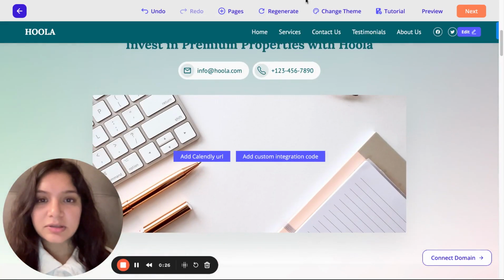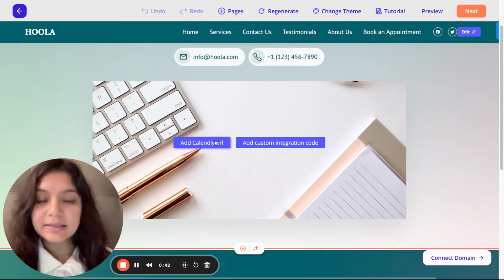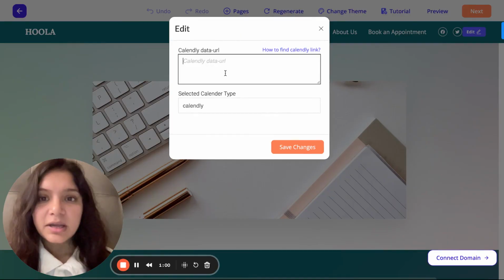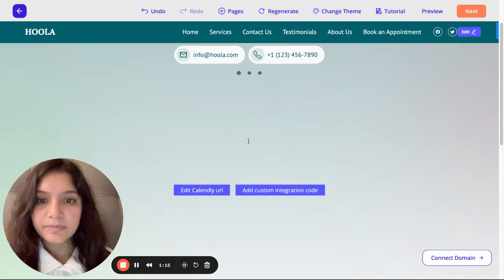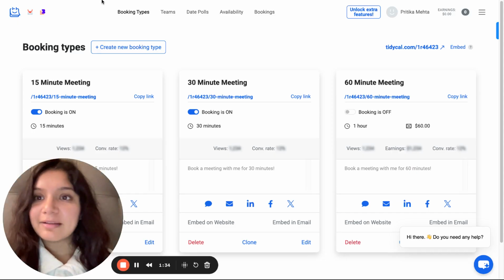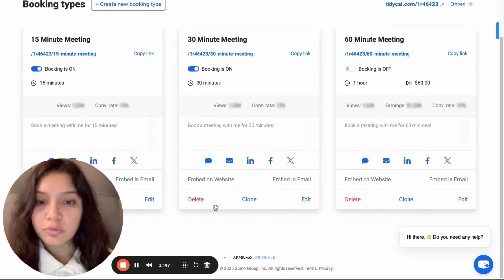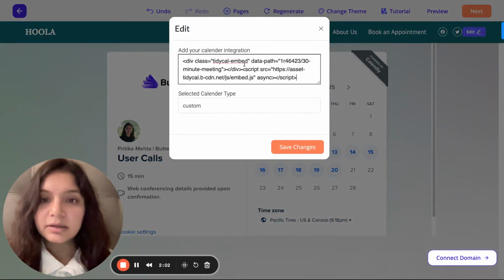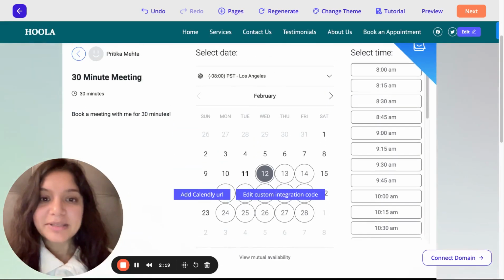📅 Add a Calendar to Your Website in Just a Few Clicks with Butternut AI! 🚀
Want to add a booking calendar to your website effortlessly? With Butternut AI, you can integrate your Calendly, TidyCal, or any other calendar in just a few clicks! 🤩

In this quick tutorial, you'll learn how to:
✅ Add a calendar as a section or a dedicated page
✅ Embed Calendly with a simple link
✅ Integrate any other calendar using an embed code
✅ Make scheduling seamless for your visitors

No coding, no hassle – just fast & easy calendar integration! 💡
Try it now and make booking effortless for your customers!

✨ About Butternut AI ✨
Butternut AI is an AI-powered website builder that creates a fully functional, ready-to-go-live website in under 20 seconds – just with a prompt! 🚀 No coding, no hassle. Easily add features like chatbots, booking systems, and more to your website in a few clicks.